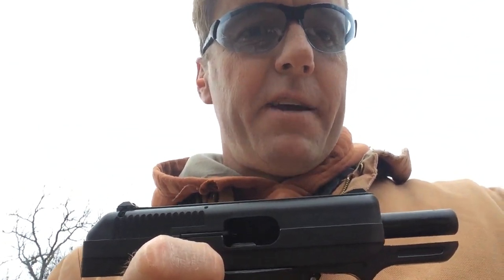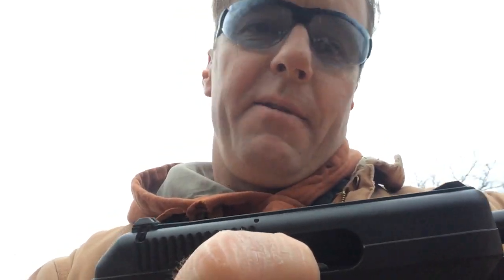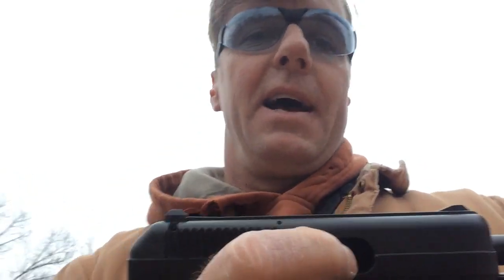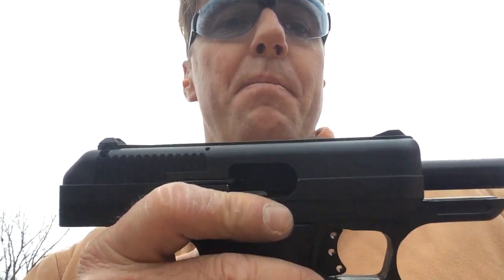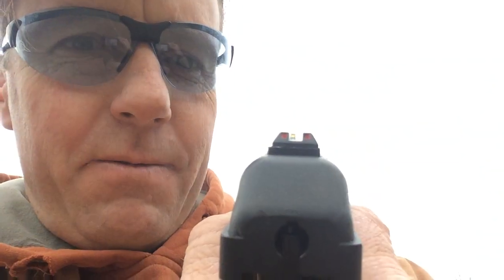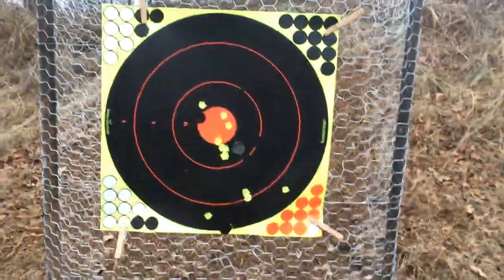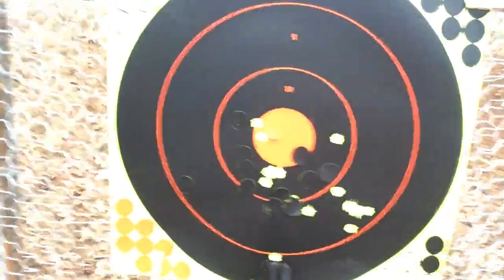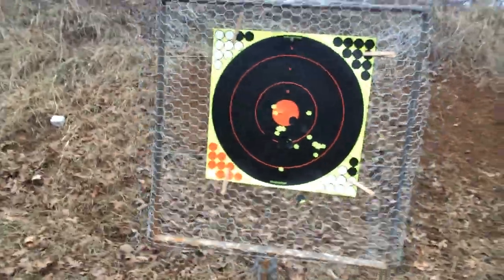Hi Point C9 (Budget Firepower?????)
Just a quick video of the Hi Point C9 in action.